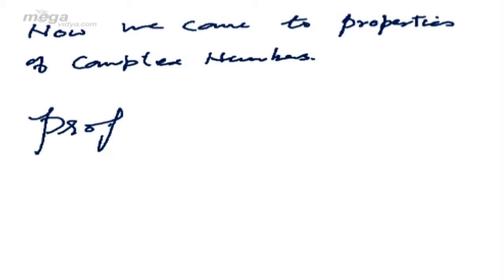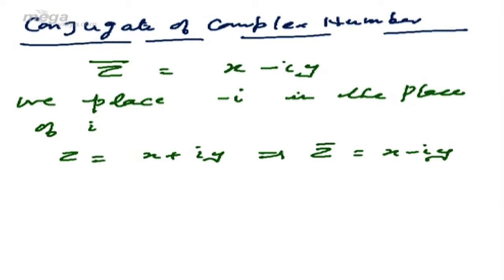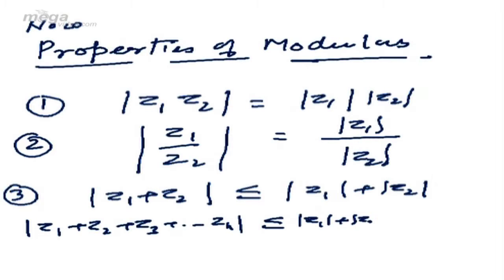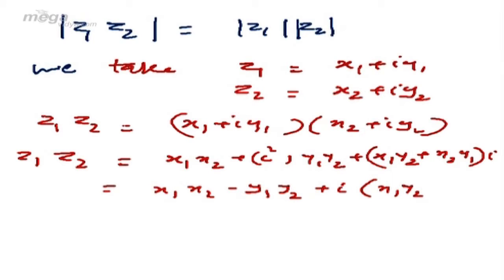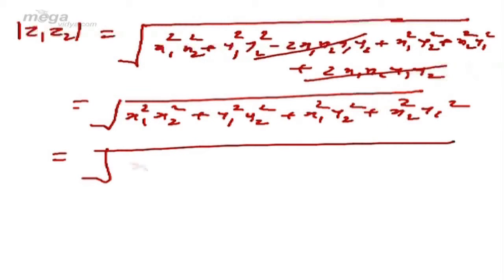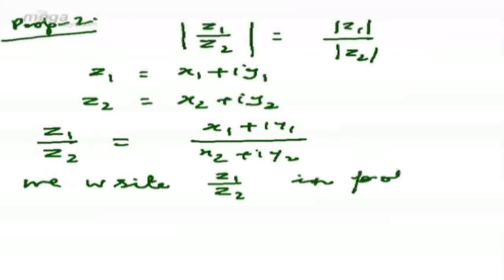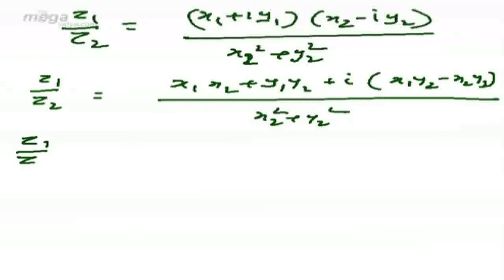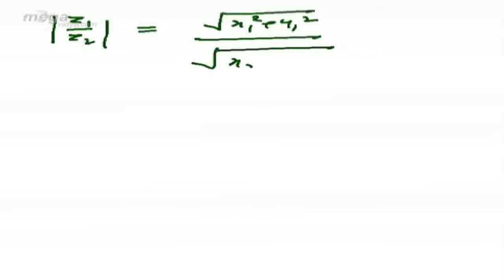Maths LY Complex Number 06 Properties of Complex Numbers & Modulus